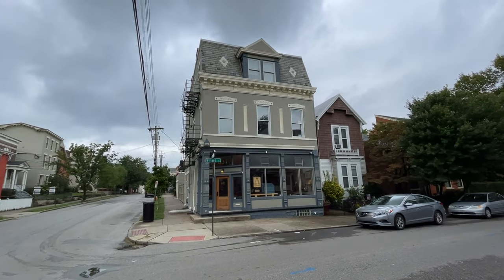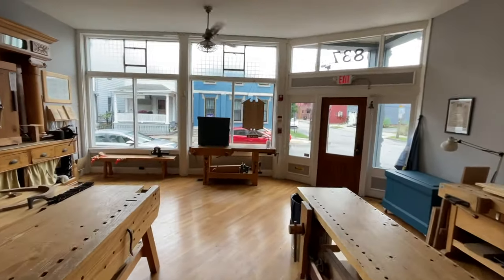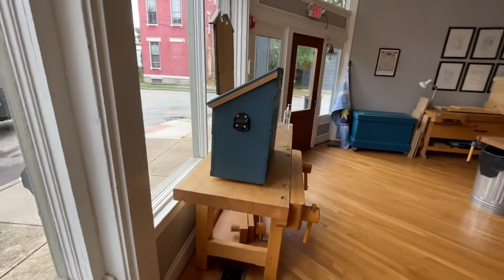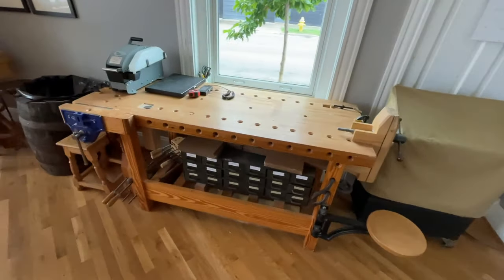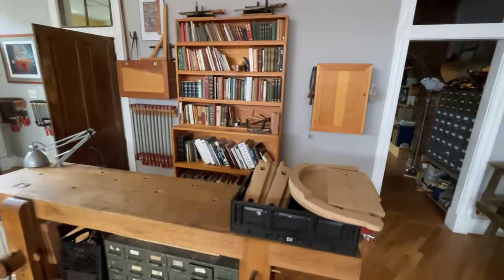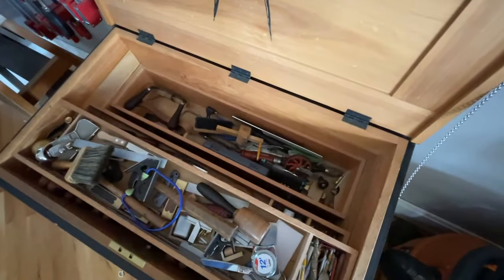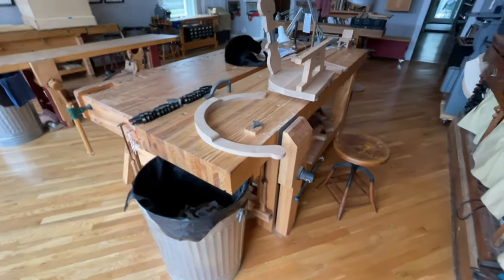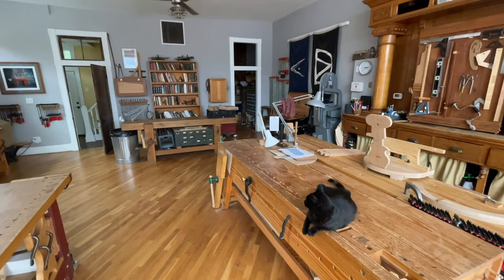Storefront Tour: The Bench Room